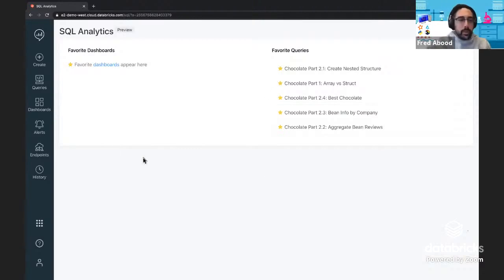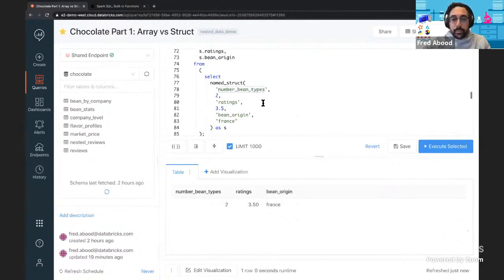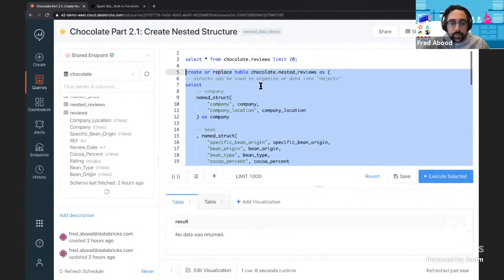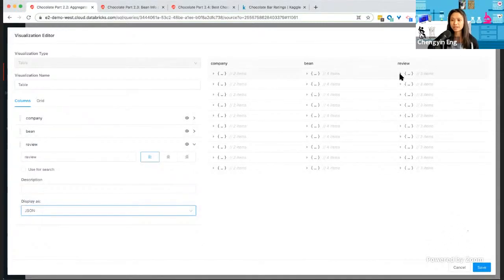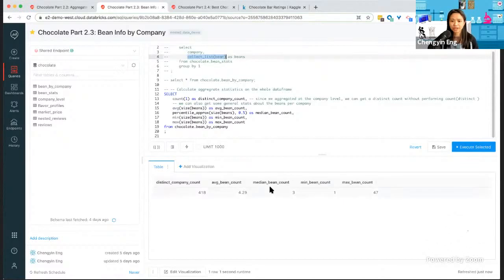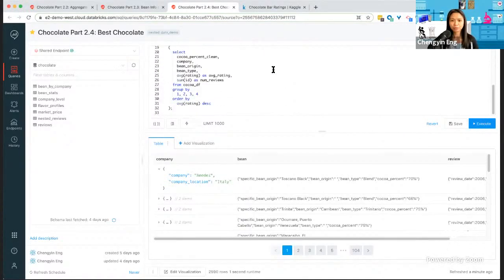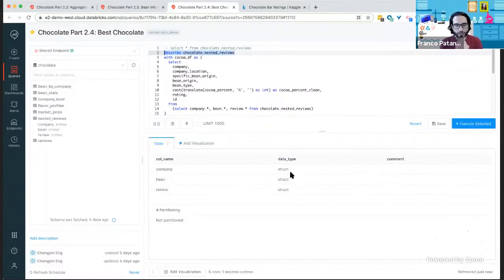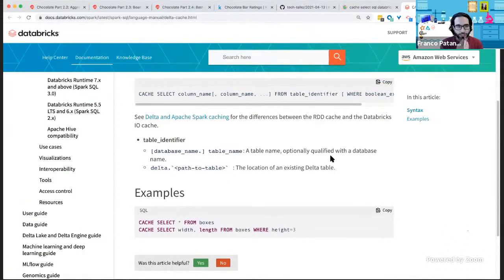Data Collab Lab | A Foray into Nested Data using Spark SQL and Dark Chocolate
Join the next episode of Data Collab Lab hosted by Lee Blackwell and Franco Patano.

Details: For many of us, including data analysts and data scientists alike, nested data is often our least favorite type of data since it can be challenging and time-consuming to wrangle. In this workshop, we distill foundational concepts about two common types of nested columns: arrays and structs. Using SQL Analytics, we will be exploring a dataset curated by the Manhattan Chocolate Society on dark chocolate with varying flavors, ratings, and places of origin. You will come away from this workshop armed with knowledge about how to create nested data from flat data, manipulate and conduct aggregate calculations on nested columns; and also perhaps more importantly, about chocolate!

This workshop is geared towards an audience who has basic SQL knowledge or above.

Fred Abood is a Solutions Architect at Databricks based in Chicago supporting enterprise clients. Fred started his career doing data analytics in the advertising industry before teaching data science & analytics for Northwestern’s Data Science Bootcamp. In his free time, Fred takes dance lessons (pre-COVID) and loves to experiment in the kitchen.

Chengyin Eng is a data science consultant at Databricks, where she implements data science solutions and delivers machine learning training to cross-functional clients.

She received her M.S. in Computer Science from University of Massachusetts, Amherst. Prior to that, she completed her B.A. in Environmental Studies and Statistics at Mount Holyoke College and spent her college years applying statistical modeling techniques to forest research. Thereafter, she worked in the life insurance industry and provided pro-bono data science service to NGOs.

Outside data science, Chengyin enjoys reading, taking pictures, and visiting outdoor markets.

Lee Blackwell is a Solutions Architect at Databricks where she enables other Engineers, Analysts, and Data Scientists to build scalable and reliable data systems. She has focused her career around Data Engineering, having built production pipelines across many sectors including Finance, AdTech, Retail, and Healthcare. Lee studied Data Science in school and quickly recognized the need for high quality, curated data once she joined the workforce. She enjoys being able to bring her bubbly personality and over 10 years of deep yet diverse experience to the table.

Franco Patano is a Solutions Architect at Databricks, where he brings over 10 years of industry experience in data engineering and analytics. He has architected, managed, and analyzed data applications both big and small, with open source and proprietary software, utilizing SQL, Python, Scala, Java, and Apache Spark, as well as experimenting with data science. Prior to Databricks, Franco worked as a Data Architect and Analyst in the Commercial Real Estate, Banking, and Education industries for organizations large and small. Databricks is proud to announce that Gartner has named us a Leader in both the 2021 Magic Quadrant for Cloud Database Management Systems and the 2021 Magic Quadrant for Data Science and Machine Learning Platforms.